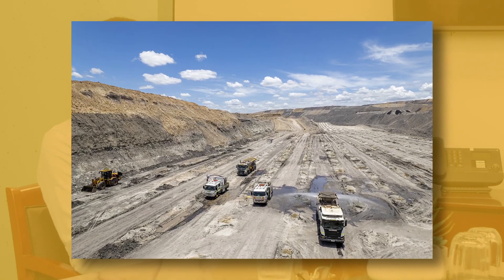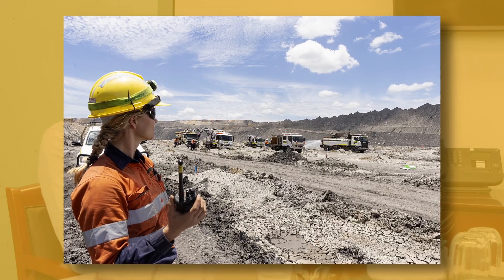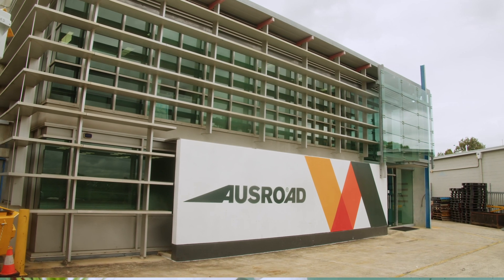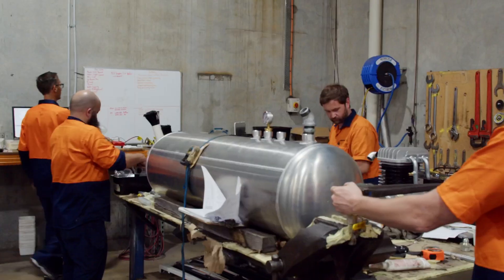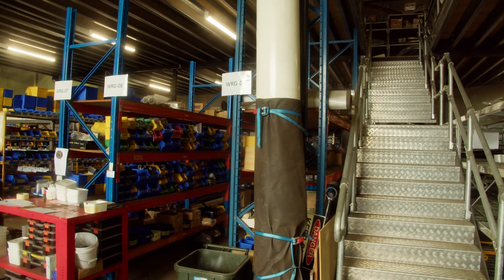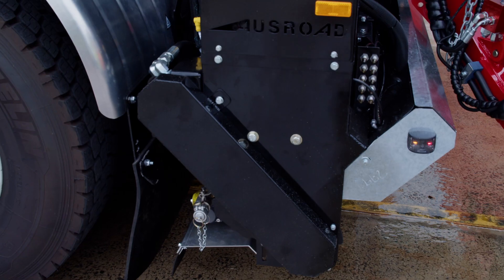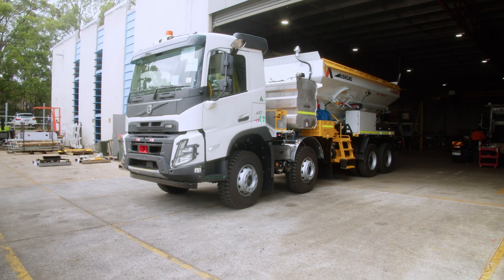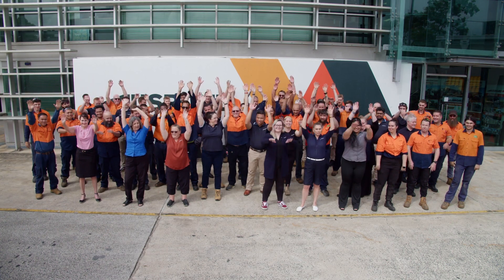Ausroad - Who We Helped